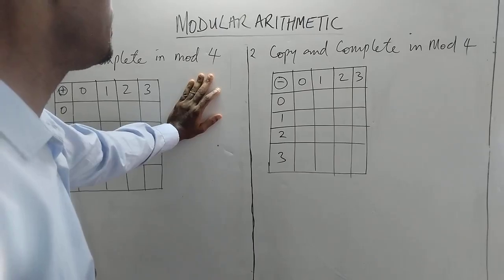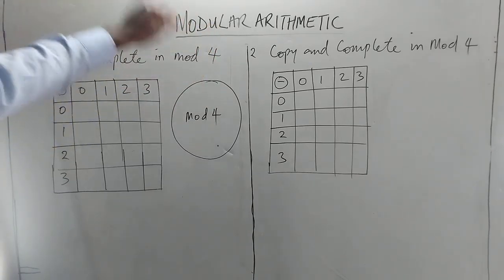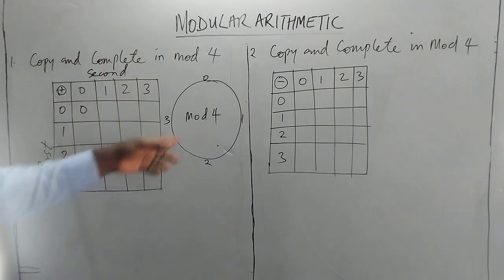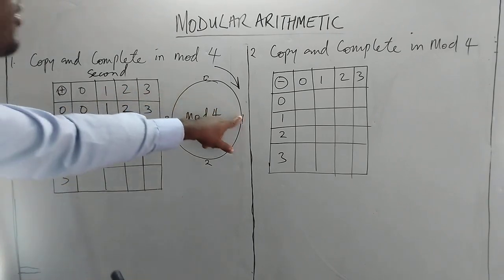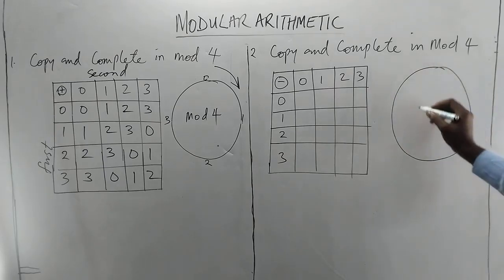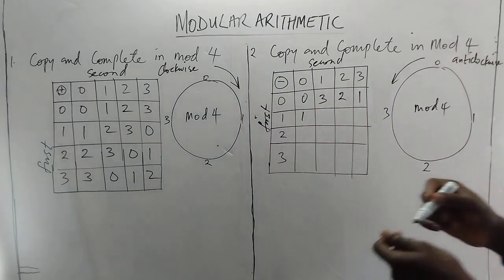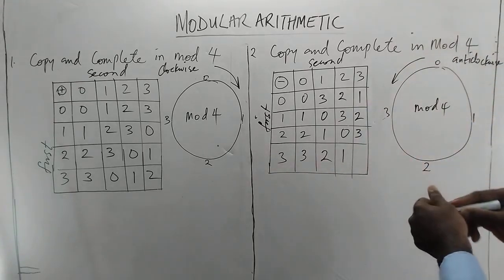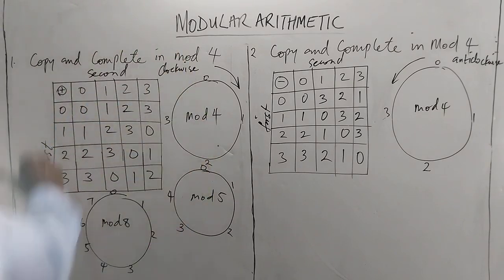MODULAR ARITHMETIC - ADDITION AND SUBTRACTION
teaches one of the easiest methods of completing any table of addition or subtraction in Modular Arithmetic